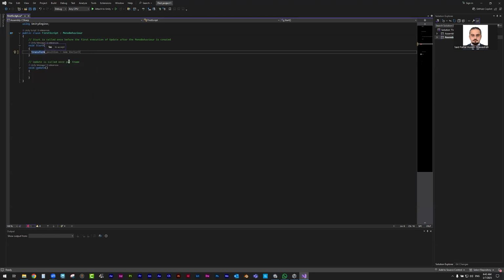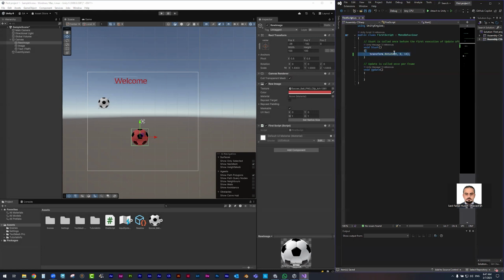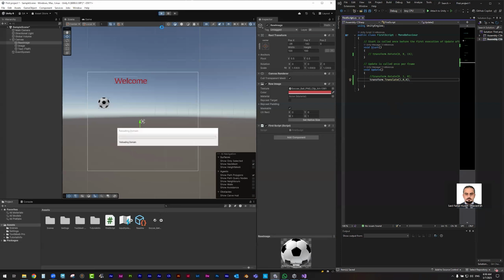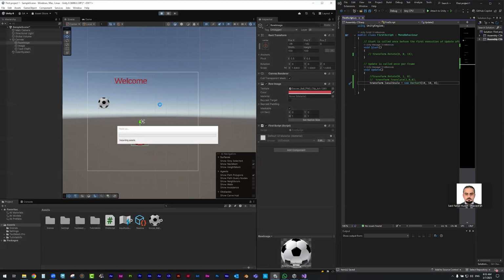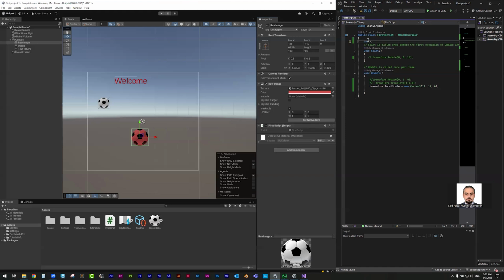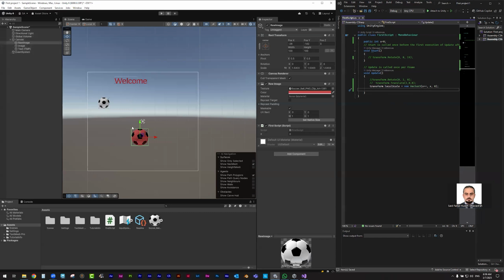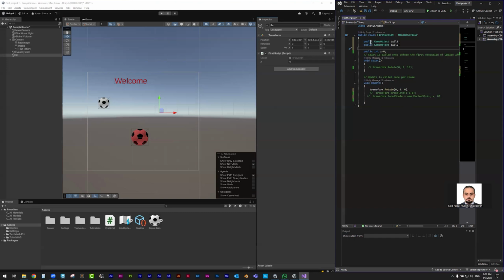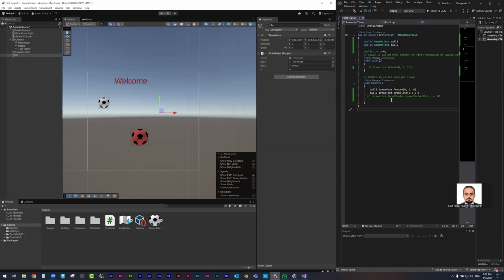Introduction to Unity C# Scripting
This tutorial explains an introduction about C# Scripting including:
Variables
Functions
void Start() vs void Update()
Rotation
Position
Sacle